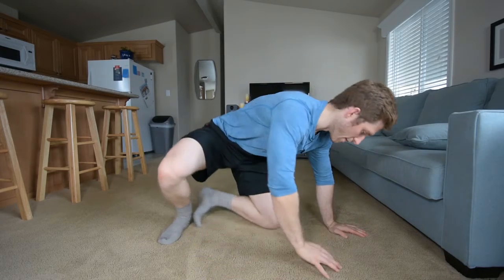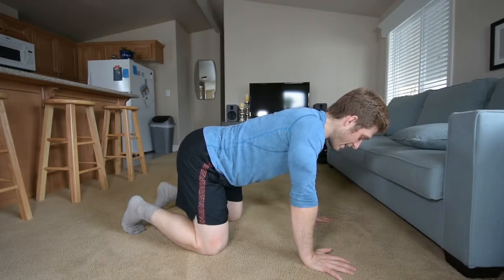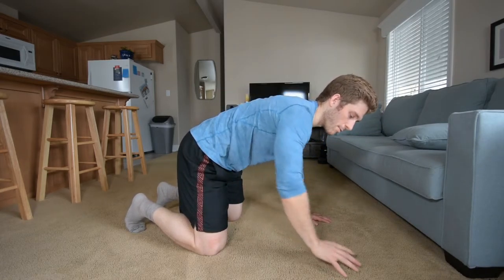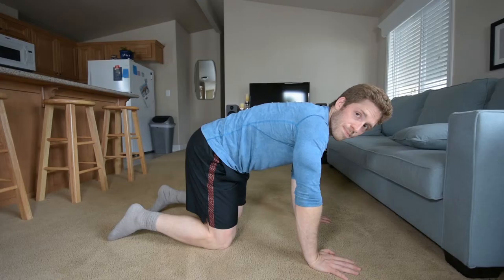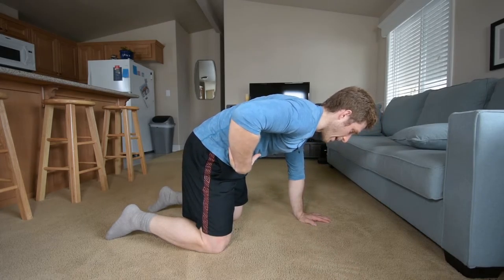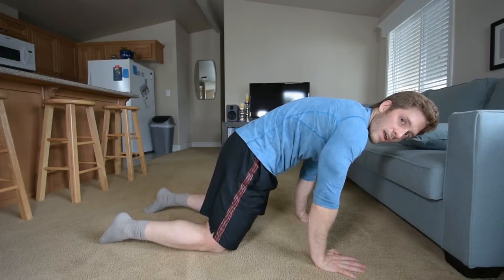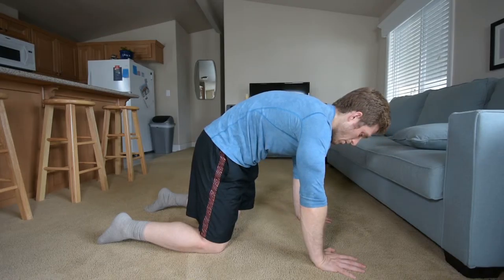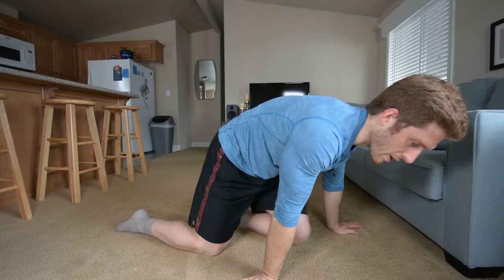Handstand Prep - Short High Plank